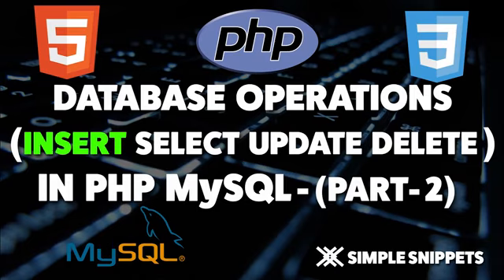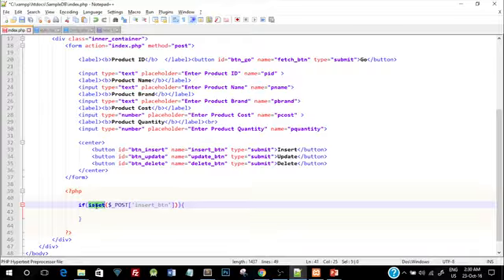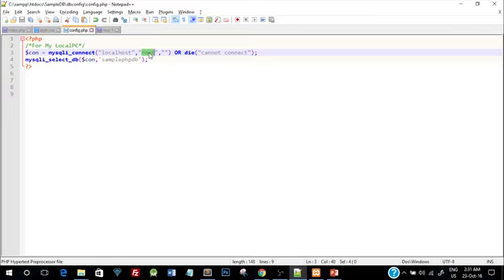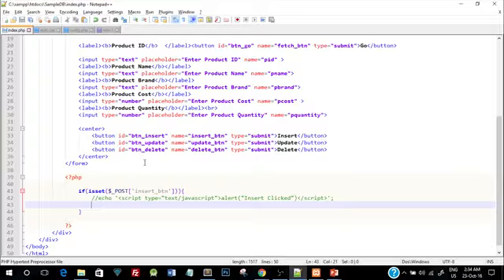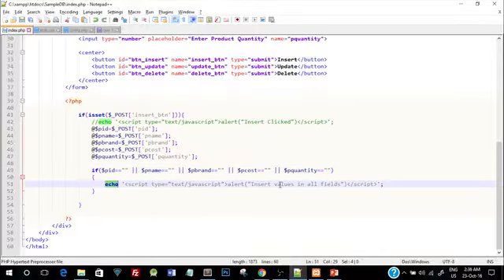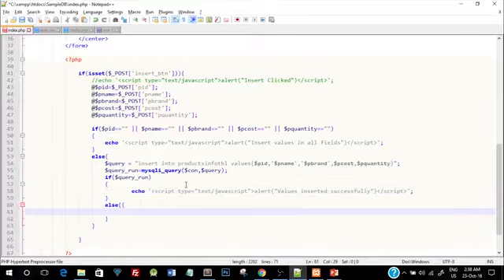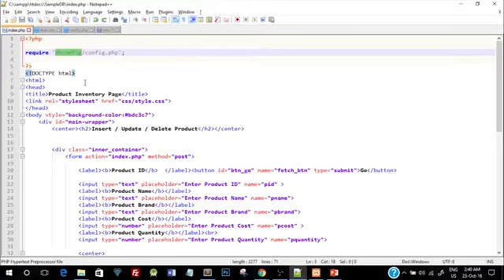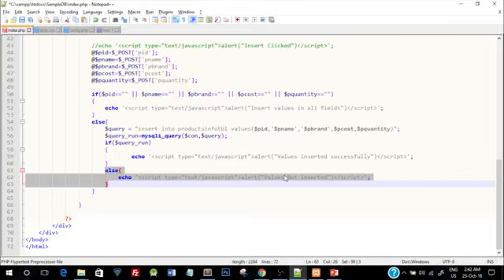Insert Data into MySQL using PHP Database Operations in PHP MySQL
my vedio describes about peace and funny